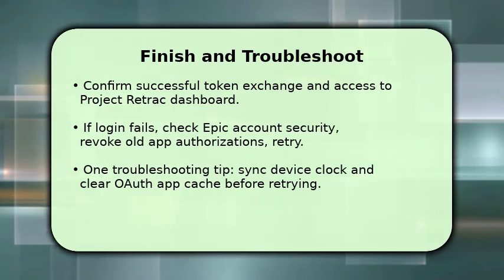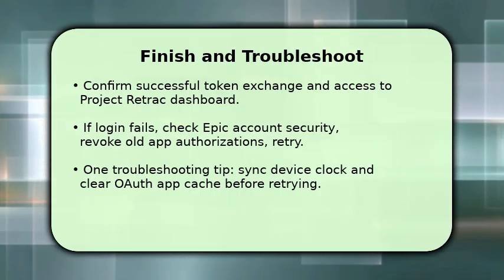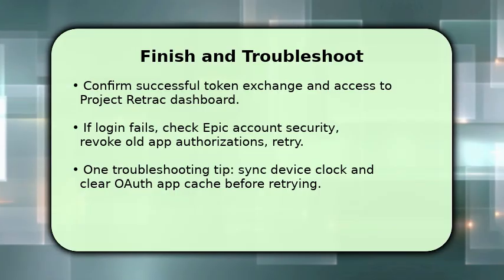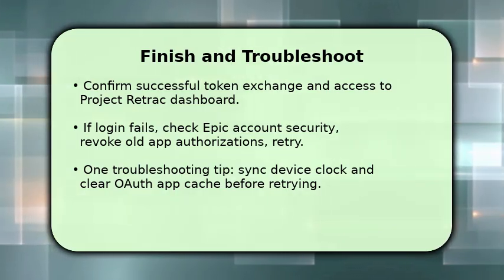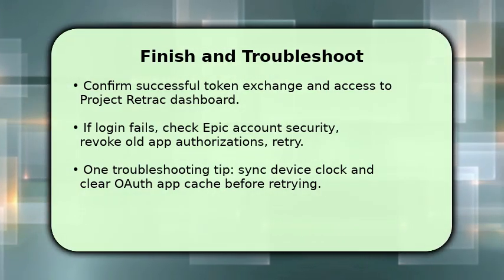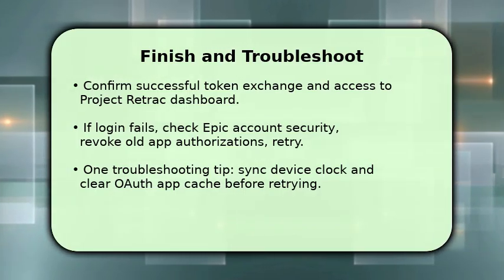How to Fix Project Retrac Login with Epic Email and Password (full Guide)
How to Fix Project Retrac Login with Epic Email and Password (full Guide) | 🔒 Surfshark VPN Deal — Stay private and secure. $1.99/mo + 3 Months Free ▸

Learn how to troubleshoot and fix login issues when using your Epic email and password for project access. This comprehensive guide covers common problems, step-bythy solutions, account verification processes, and tips on resetting forgotten passwords.

fix epic mail login, project retrac with epic id, epic sign in issues fixation, troubleshooting project access Epic email password, how to solve epic account problems for projects, guide on fixing Epic ID and passwords, resolve Epic Mail errors during project entry, Epic login troubleshooting guide, fixing your Epic credentials for work tasks, step-by-step fix of using an Epic email